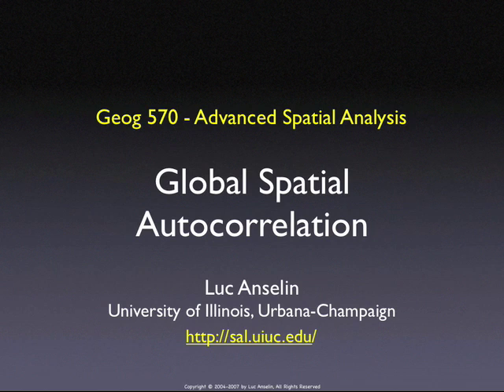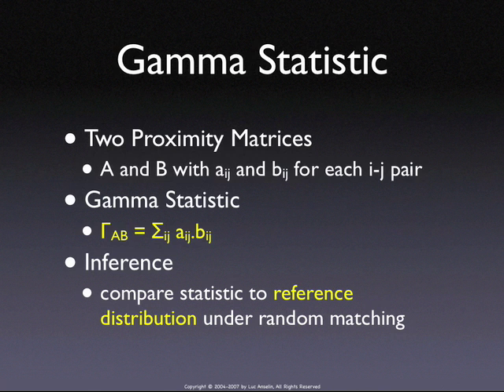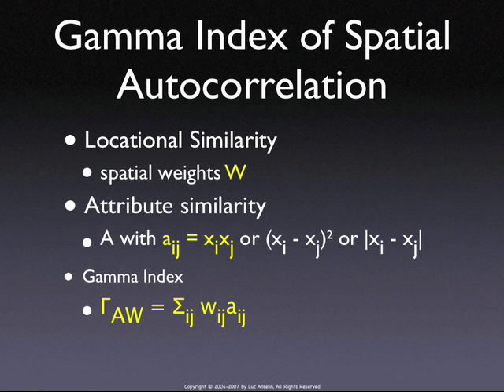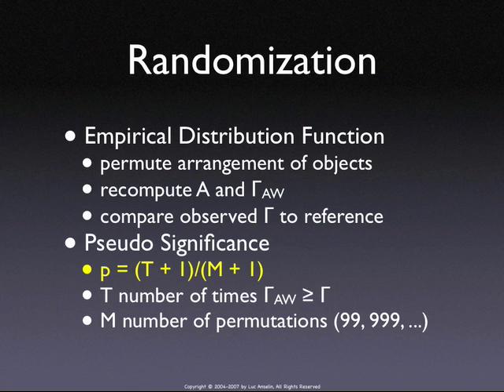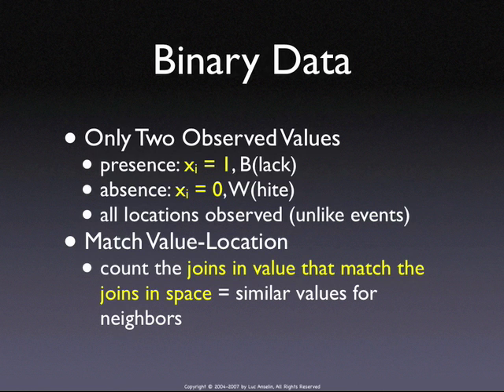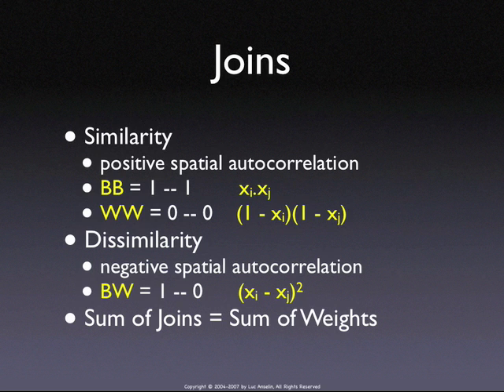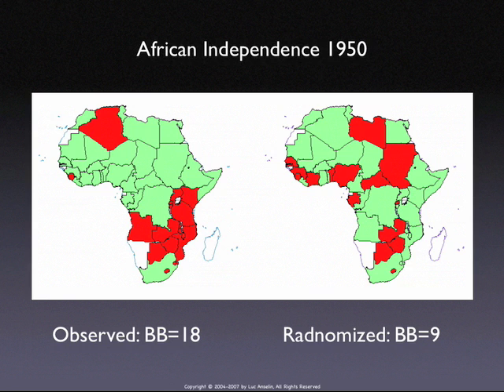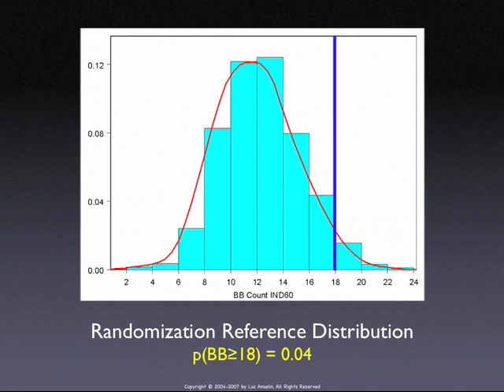Gamma and Join Count Statistics